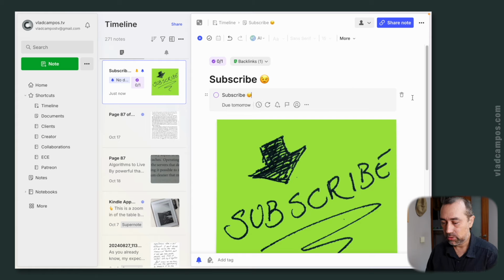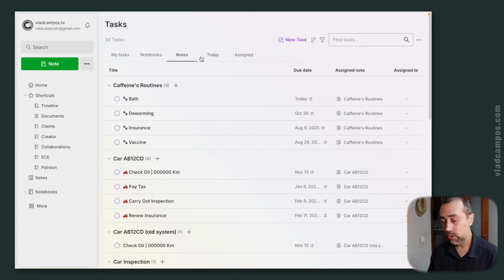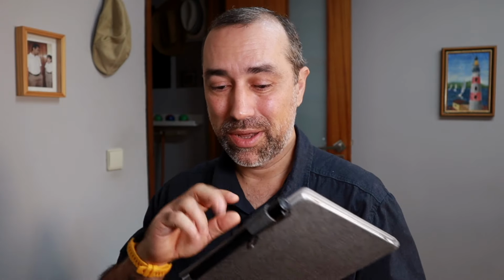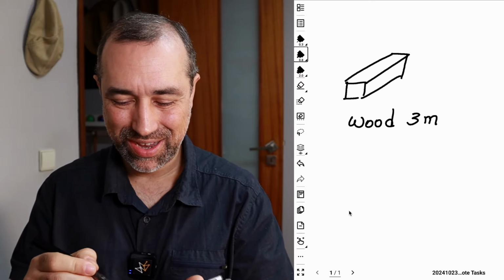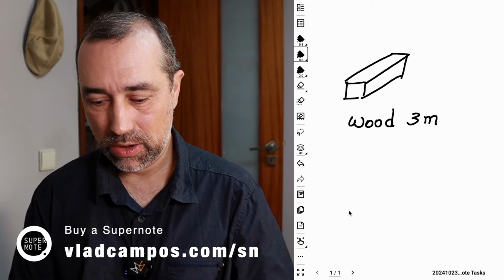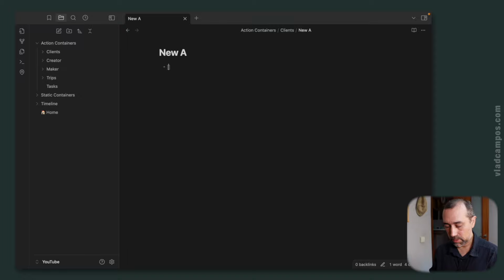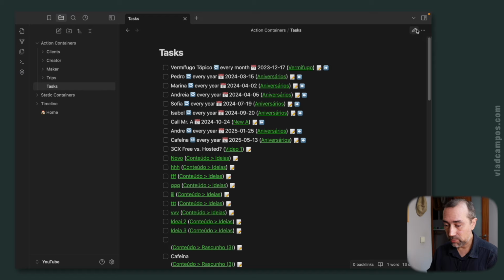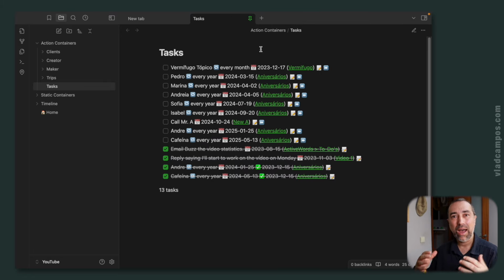How I never waste time creating a list of tasks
I perceive tasks as an addition to my notes, which is why I favor applications that automatically consolidate them for me on my dashboard. It isn't always possible, but Evernote, Obsidian, and the Supernote, among others, offer this feature.

➤ CHAPTERS
0:00 | Intro
0:33 | Evernote Tasks.
1:41 | Best of both worlds.
3:03 | Supernote Tasks.
4:23 | Obsidian Tasks.
6:48 | I never waste time creating a list of tasks.